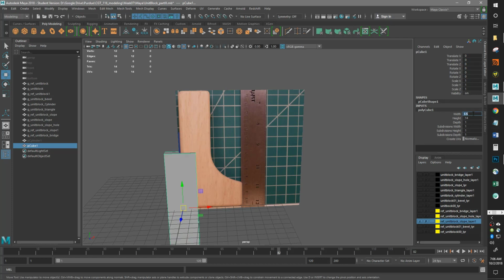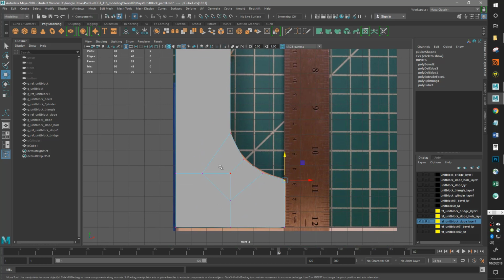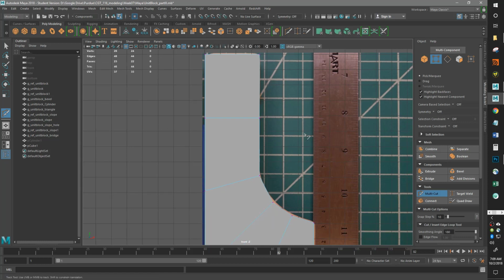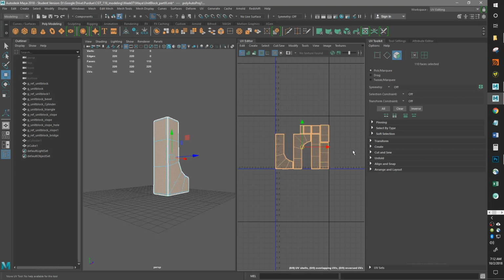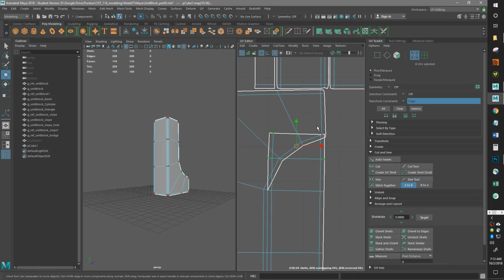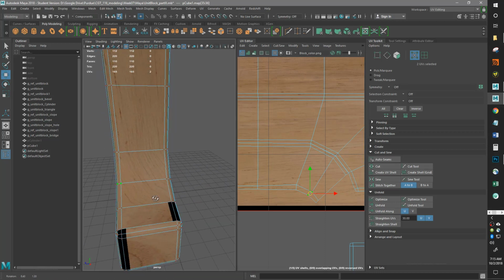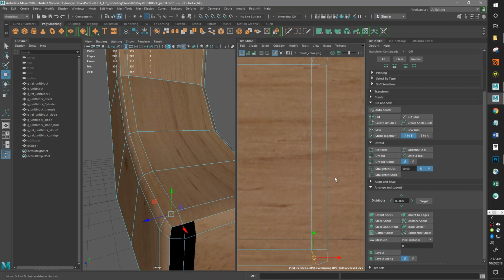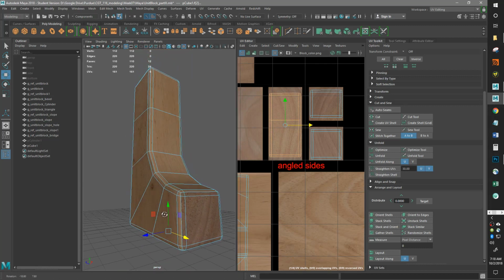Unit Block Swoop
In this video I quickly go through creating the swoop unit block piece